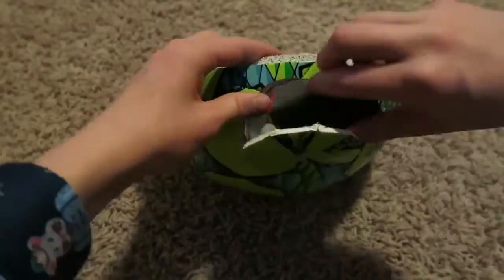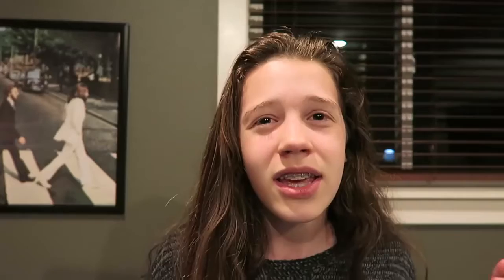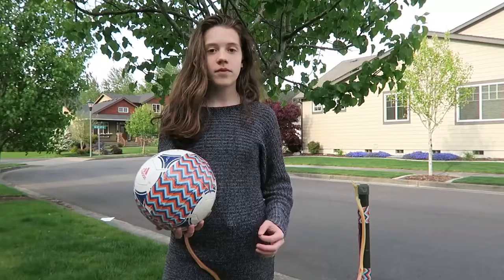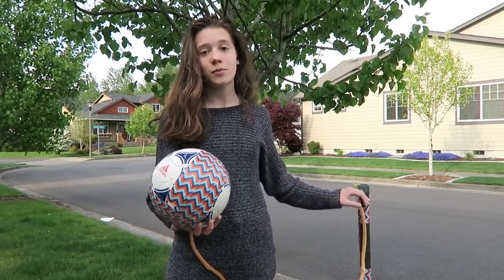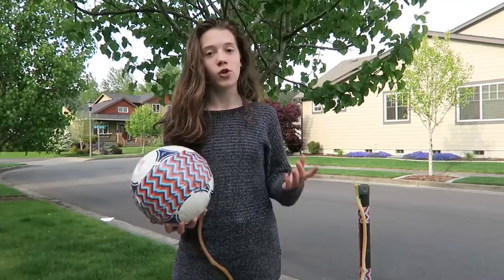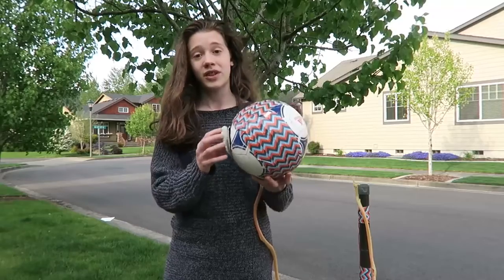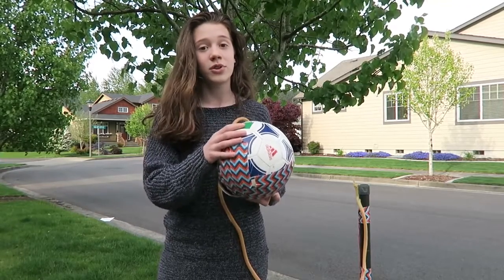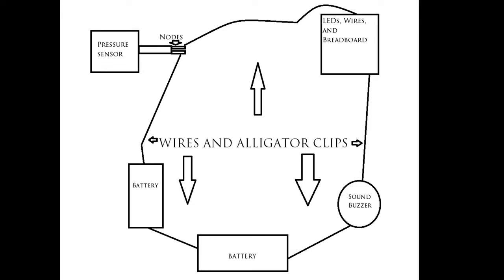2016 National Finalist: Amelia Day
Watch the entry video that earned Amelia Day place as a 2016 Young Scientist Challenge Finalist!